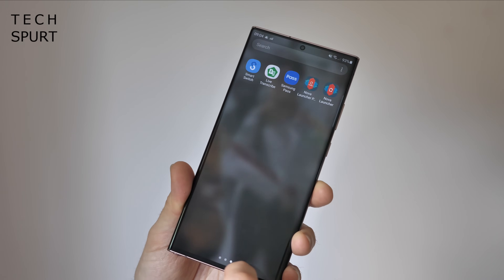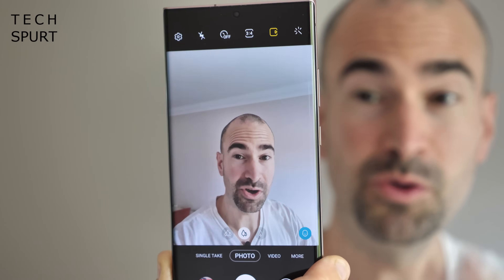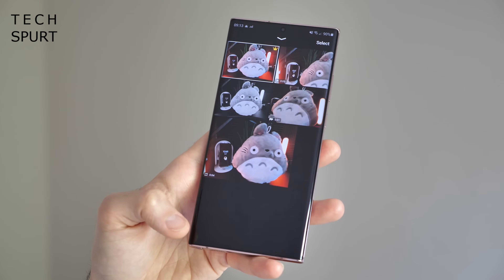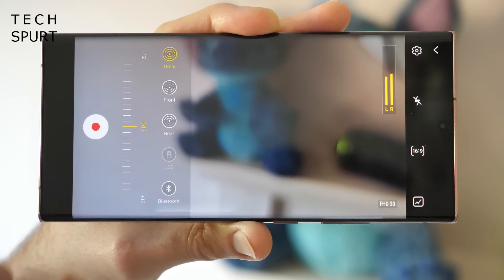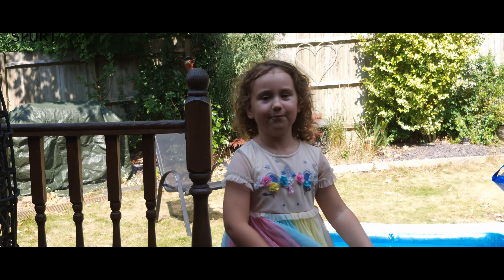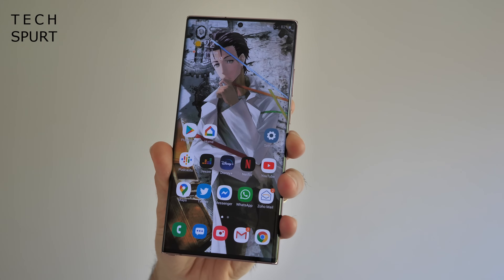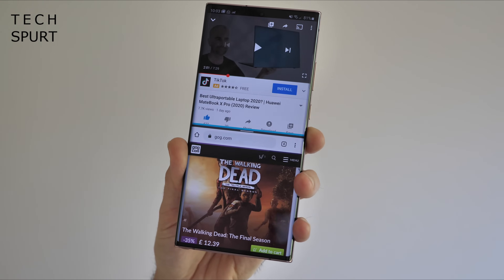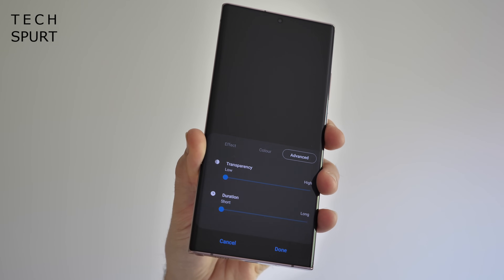Samsung One UI v2.5 Tips | Top 10 Best Features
Samsung's latest One UI 2.5 launcher comes stuffed on top of Android on the latest Galaxy phones, including the Note 20 series. This updated version of Samsung's smartphone launcher adds some new features to Google's OS, while tweaking others - and my One UI version 2.5 tips and tricks guide will shows off some of the best upgrades and show you how to get the most from your Note 20 Ultra. Plus, v2.5 will be coming to the Galaxy S20 series and other Sammy phones soon.

If you already own a recent Samsung smartphone, then you can expect an update very shortly. This doesn't make many changes to the aesthetics of Samsung's launcher and you don't get a flood of new features, but I like the updates to the camera app's Pro Video Mode. And on the Note 20 smartphones you get quite a few improvements with this new OneUI 2.5, including synced audio recording while scribbling in Notes. You even have a new quick share feature on the Galaxy Note 20 Ultra.

Check out my unboxing with Samsung's beast of a blower here on Tech Spurt, and my full review is now live also. In the meantime, let me know your own favourite Galaxy features down below and check out my OneUI v2.0 tips for more of the greatest bits buried away in those settings.